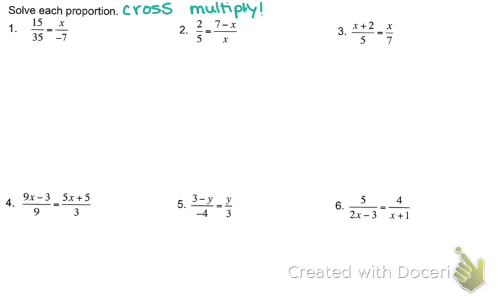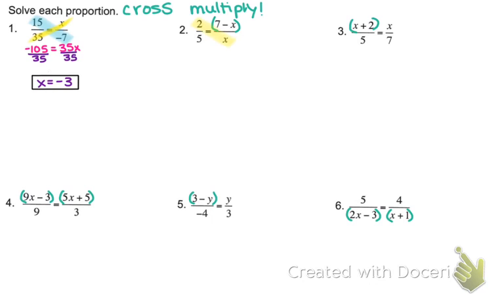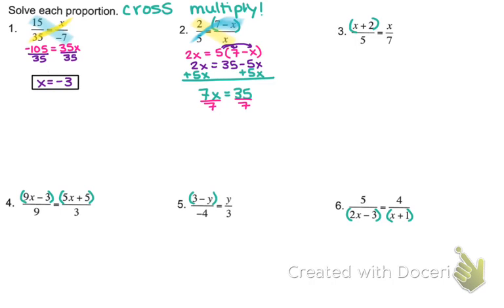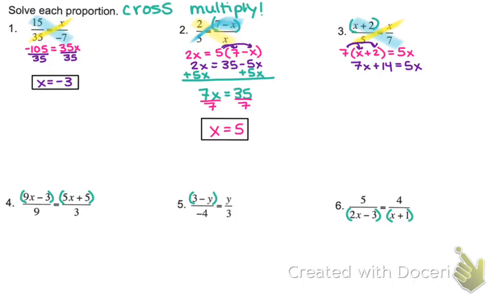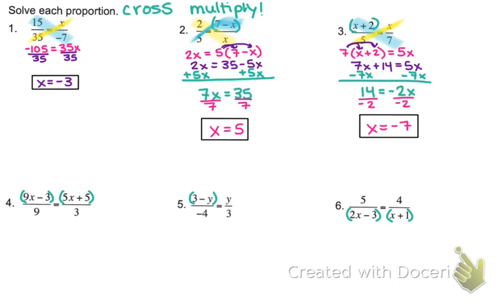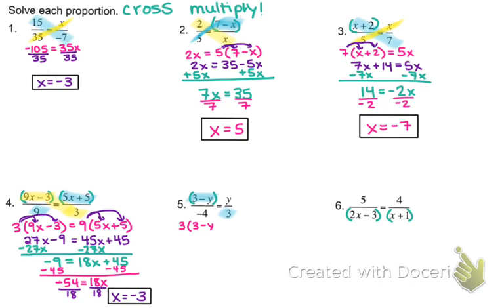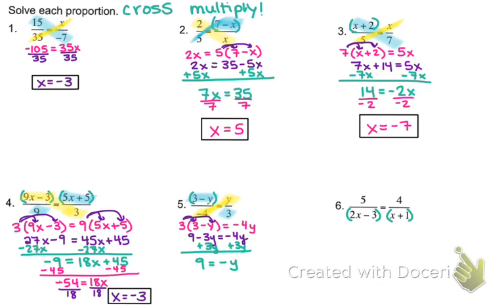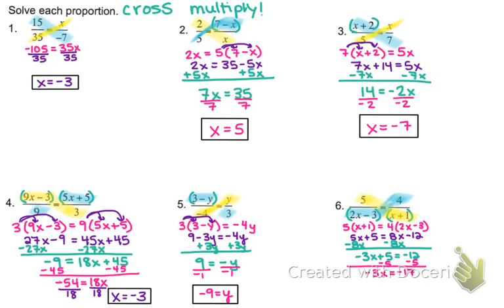Chapter 2 Test Review Part 2 #1-6